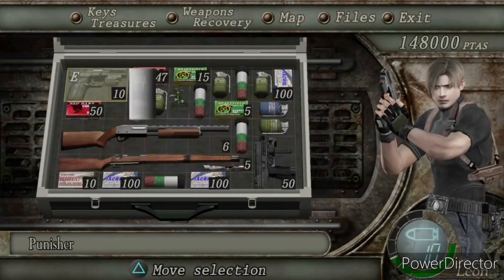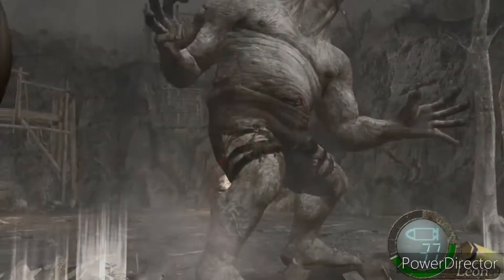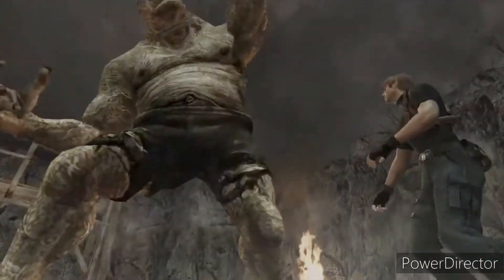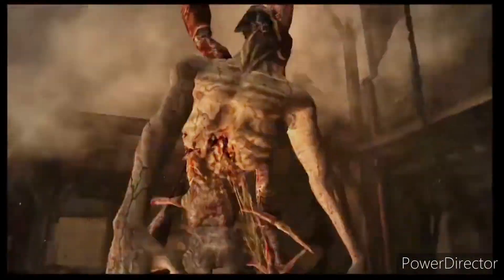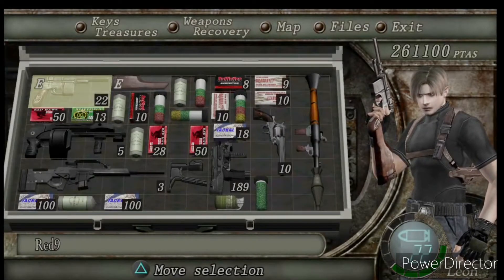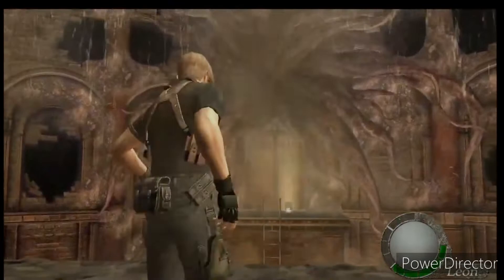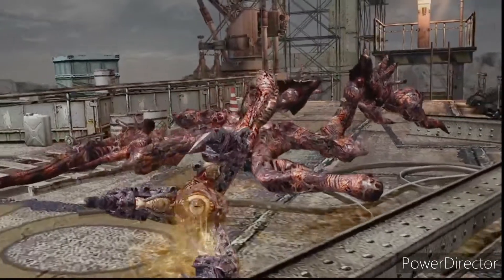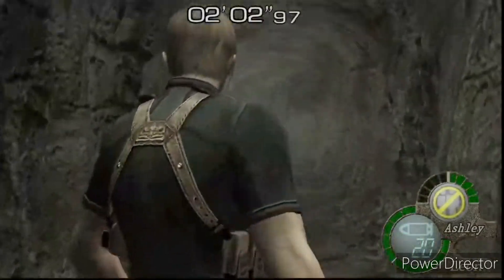Resident evil 4: Boss Guide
Introduction 0:00

El gigante 1 2:35

El gigante 2  5:14

Bitores mendez 8:06

Verdugo 11:15

Two El gigante 12:30

Salaza 15:01

U3 17:26

Jack krauser 21:47

Saddler 23:30